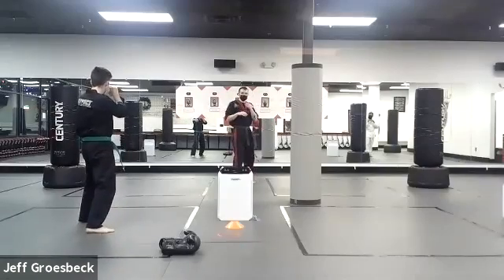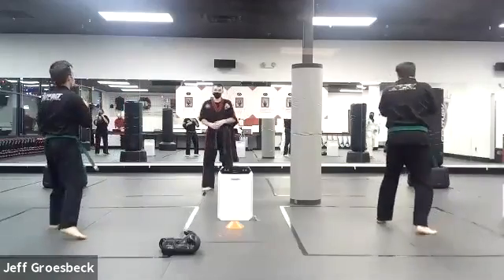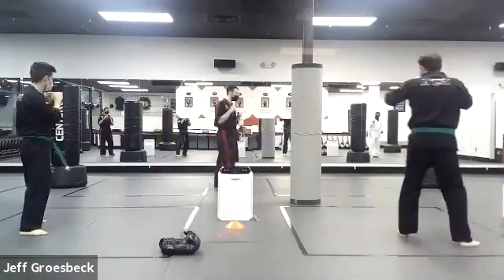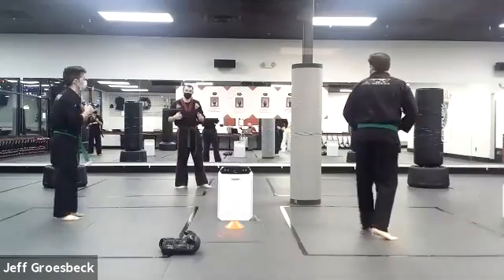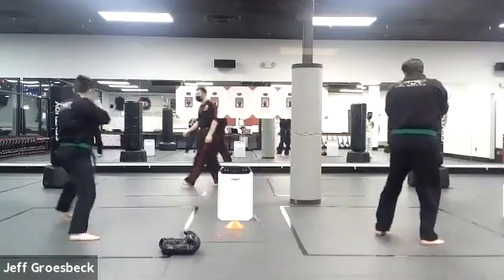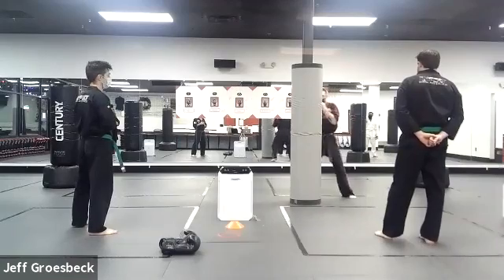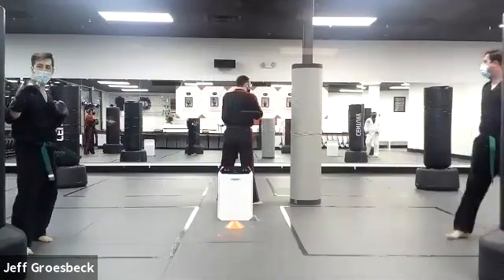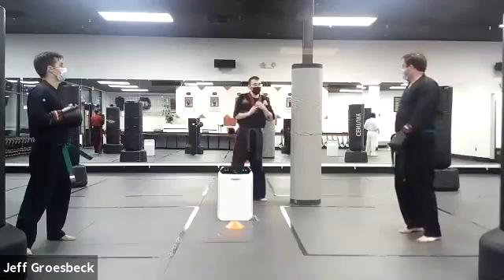Teens & Adults 1 14 2021